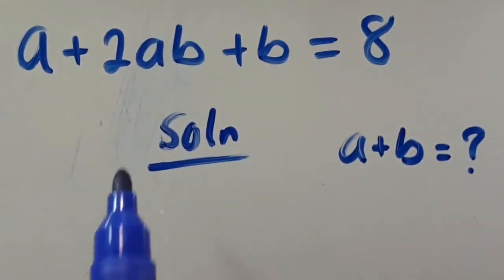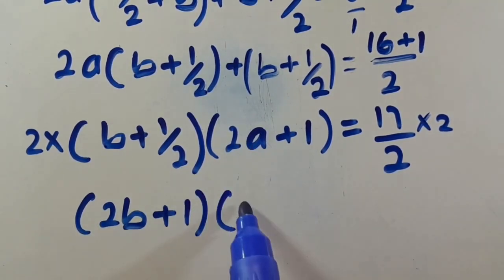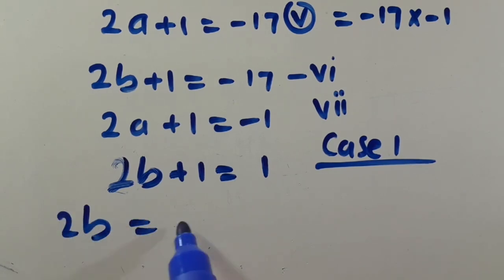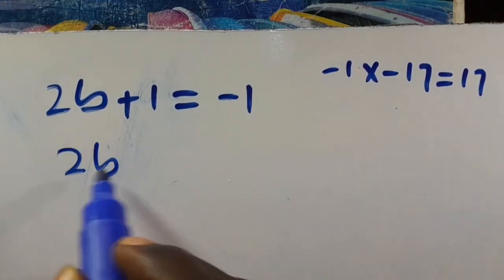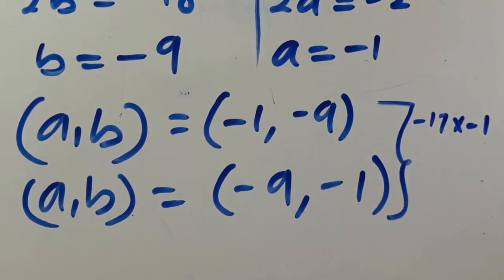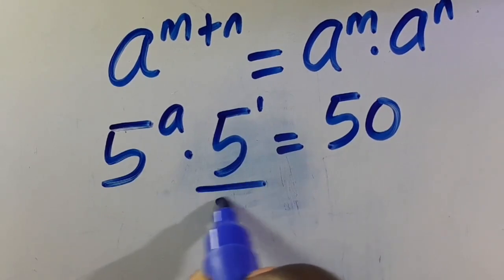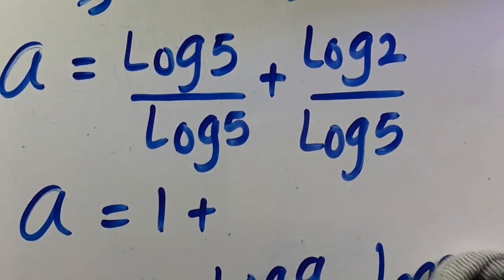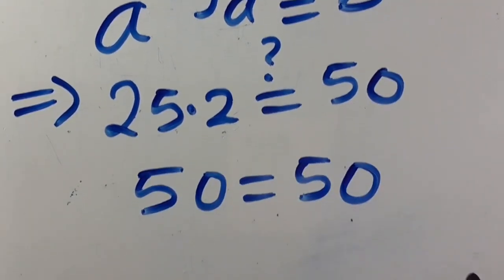USA | Can you solve this? | Math Olympiad | find a+b=?!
USA | Can you solve this? | Math Olympiad

solvingexponentialequationsusing logarithms
solvingexponentialequationswithdifferent bases